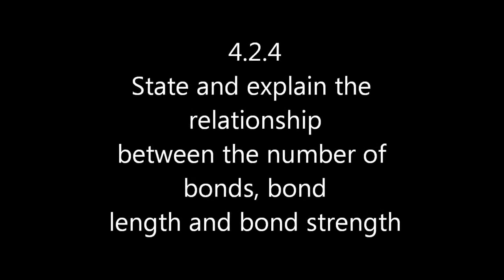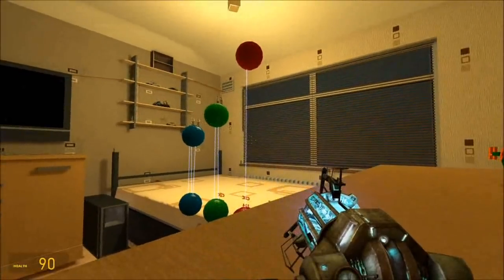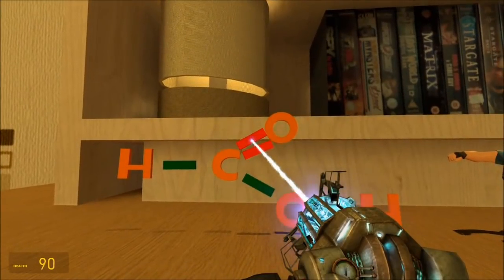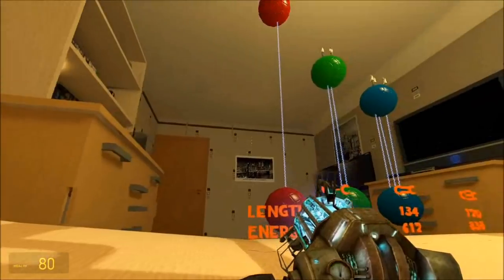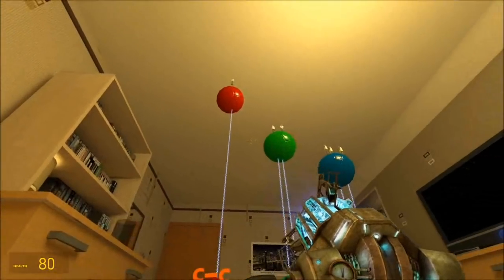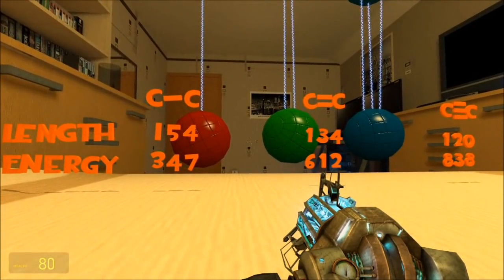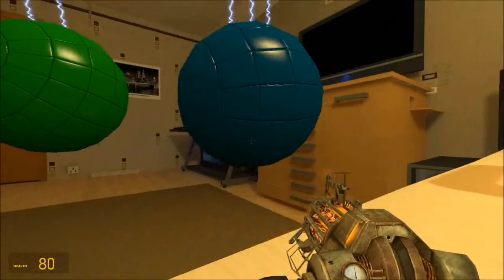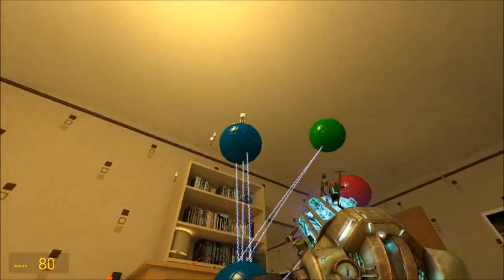4.2/S2.2.2 State the relationship between the number,length, strength of bonds [SL IB Chemistry]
Single bonds require less energy to break than triple bonds (seems sensible -- there are more bonds in the triple bond).  Triple bonds are also shorter than single bonds since the high electron density in the triple attracts the positive nuclei in the atoms more than a single bond would.

Dr Atkinson was cloned before his untimely death and will be back soon!